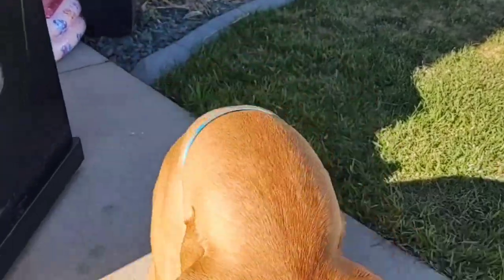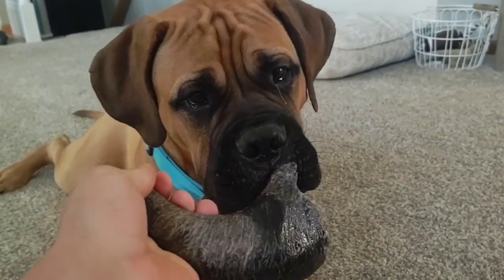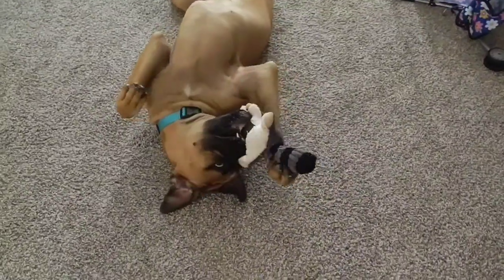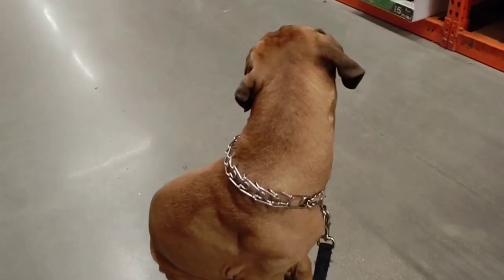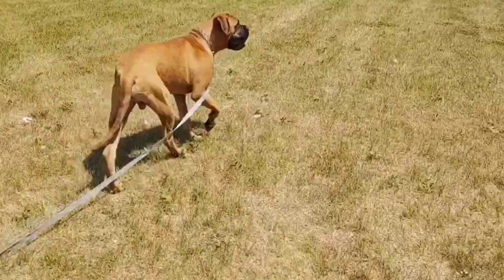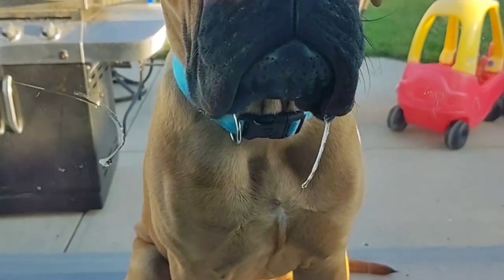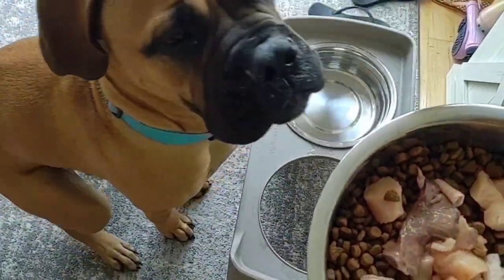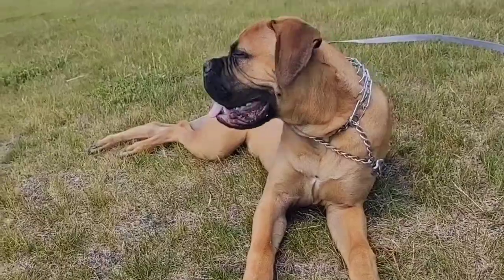Bullmastiff Review! (30 Weeks Old)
Bullmastiff review! Weekly update on my bullmastiff puppy Tua. I do these every Sunday and talk about his physical growth, behavior changes, obedience levels, dog training, and any other things I notice throughout the week.

This will give anyone interested in the bullmastiff breed a great log of information to look back on to answer any questions they may have about the bullmastiff breed at very specific ages.

One Buffalo Horn Chew

Pack of 2 Buffalo Horn Larger

Diamond Naturals Large Breed Puppy Formula

Doggie Dailies

Spring Valley Fish Oil

Tricky Trainers

Weekly videos will be posted to show not only his physical growth, but his behavioral changes, obedience level changes, and our overall experience with the Bullmastiff breed.